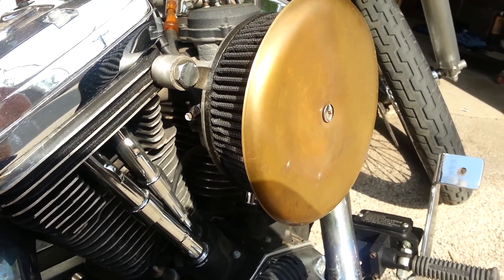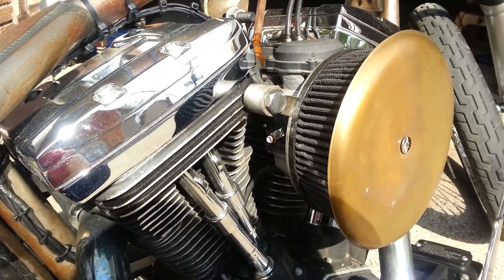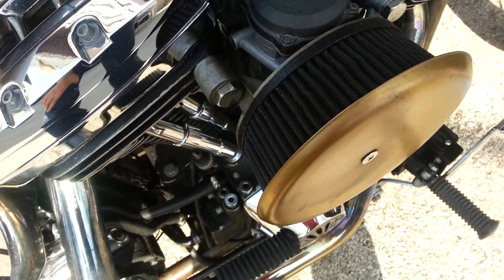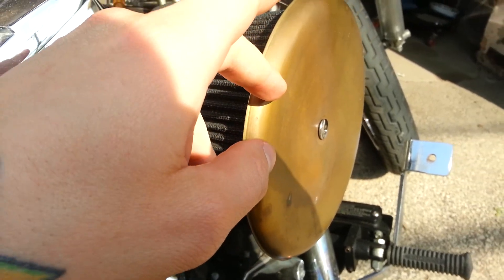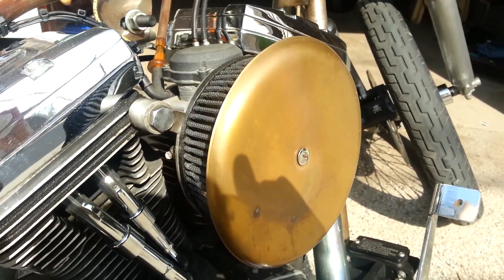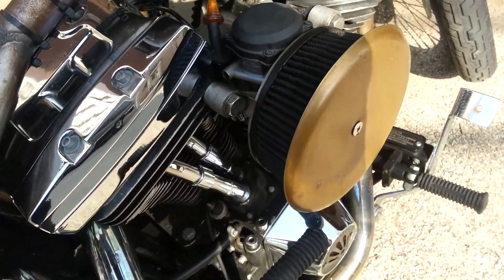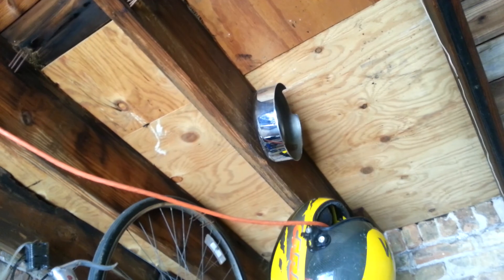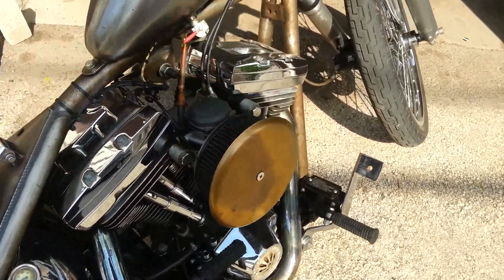My Air Cleaner Set Up On My Chopper